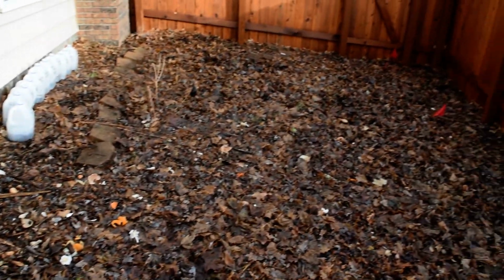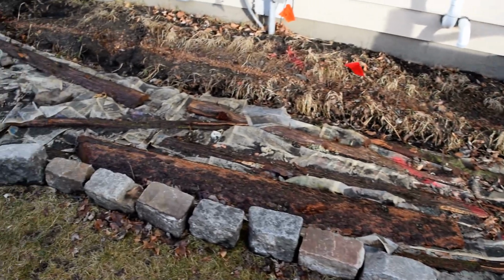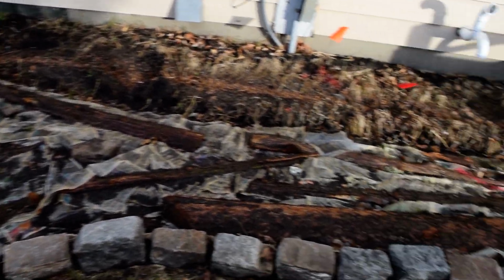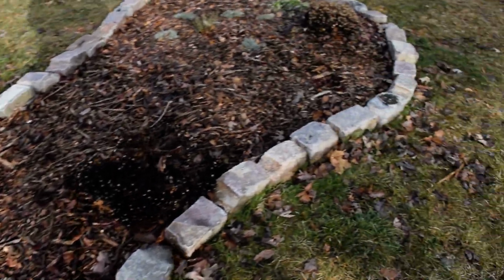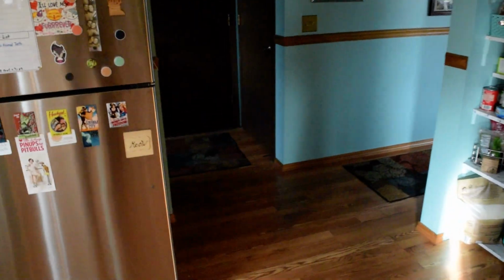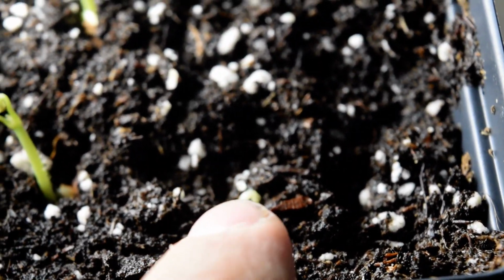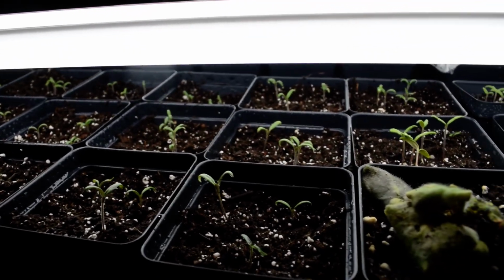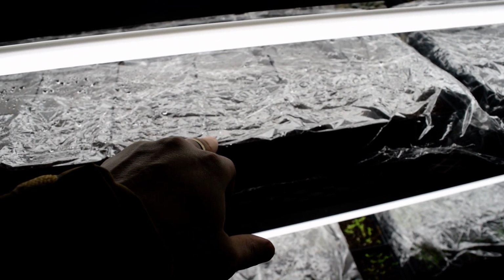Snow Melt Update (First Signs of Life!)